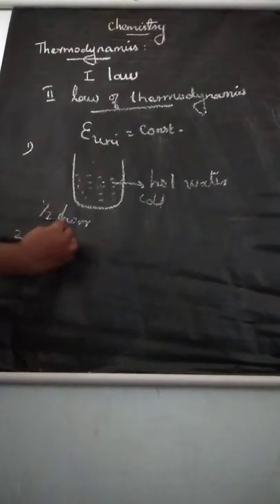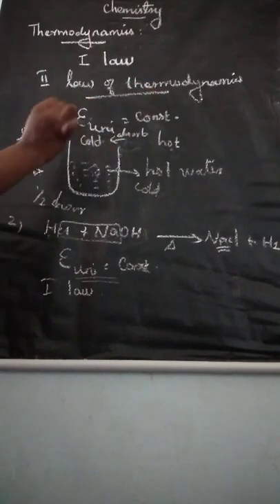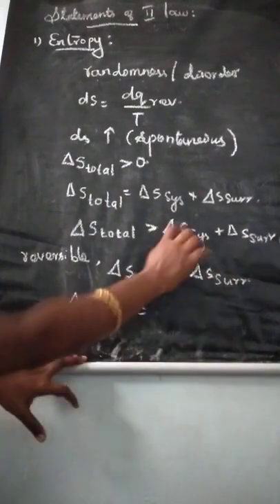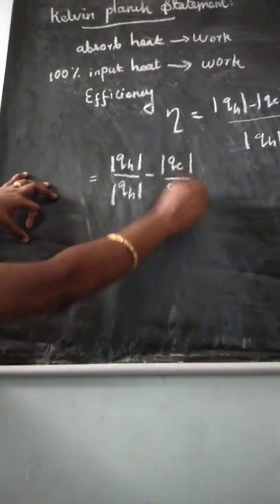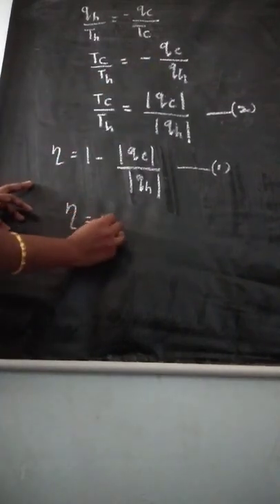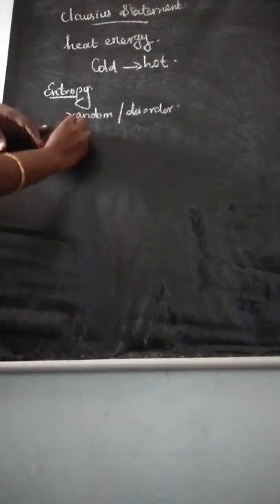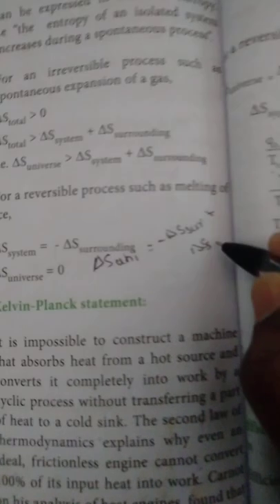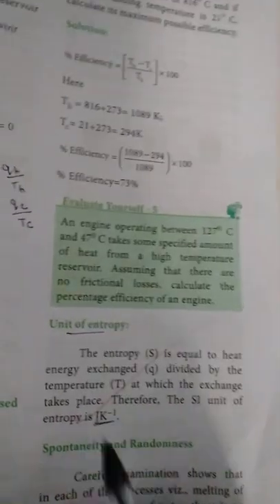Grade XI - Chemistry || Statements Of Second Law || Online Class, Bethlahem Matriculation School